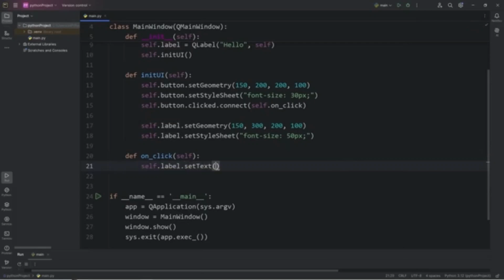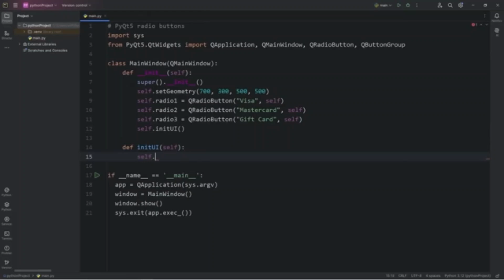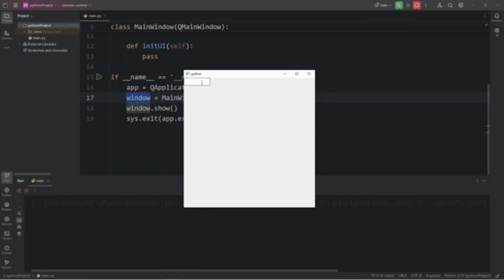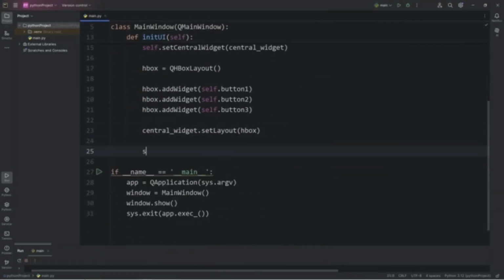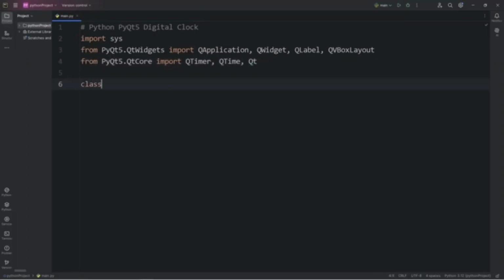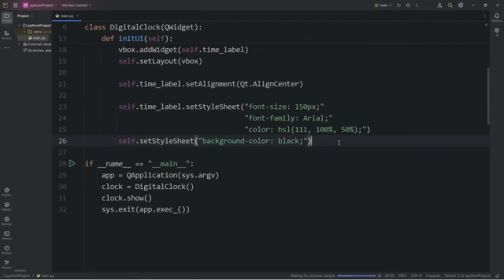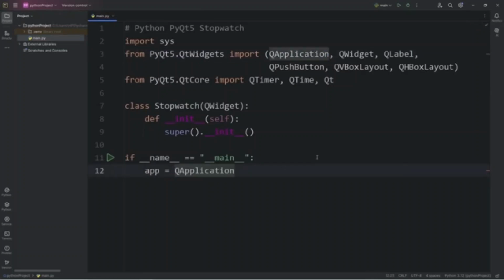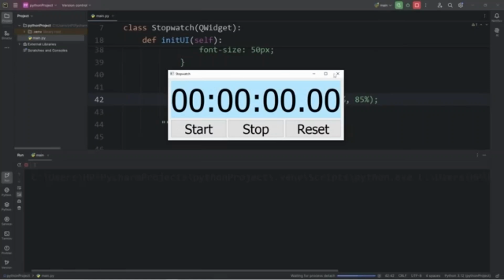Pythone Course 11